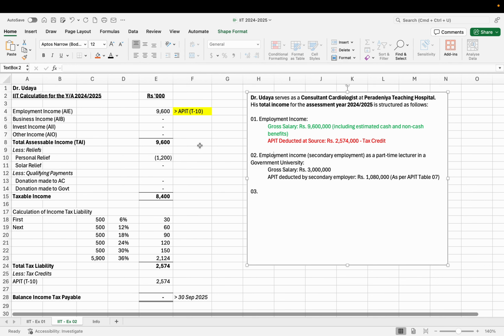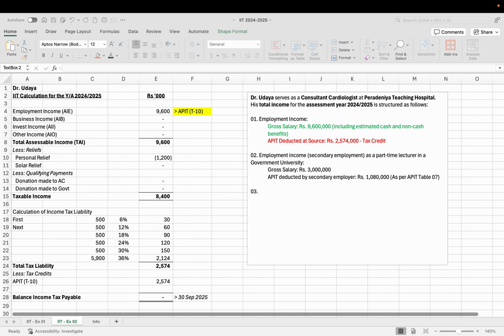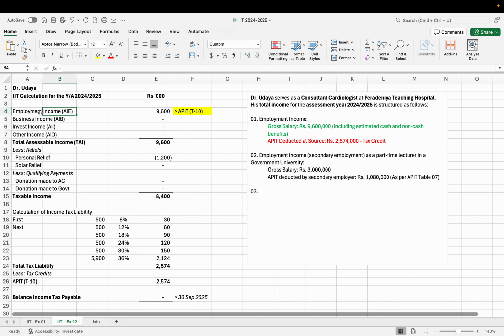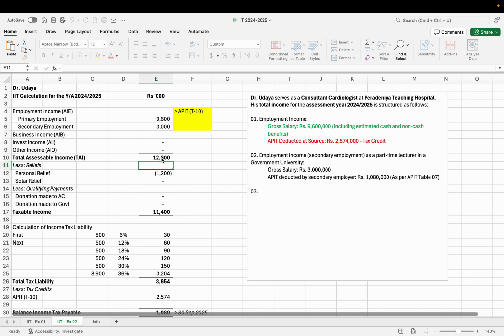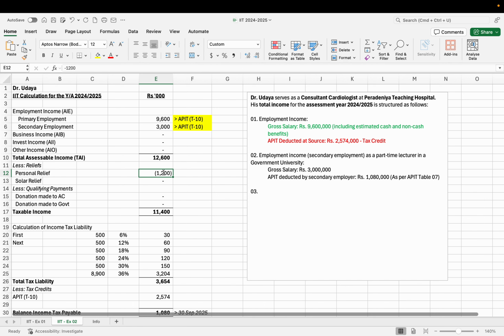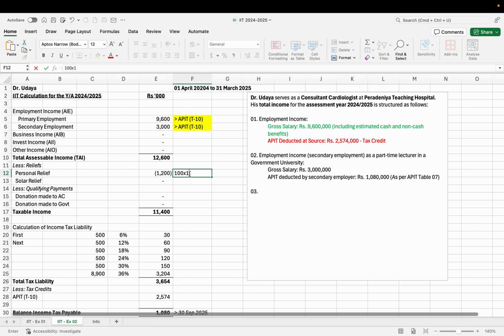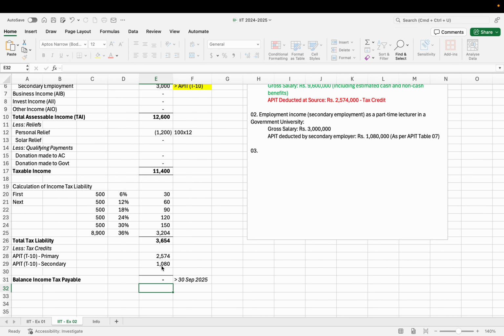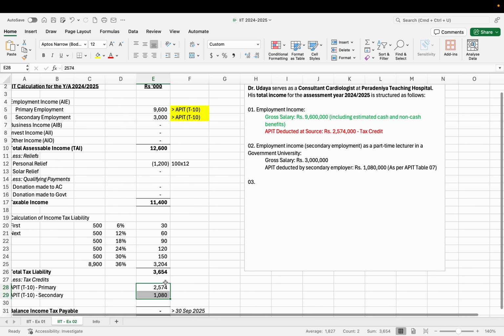Individual Income Tax for the YA 2024/2025 | Part 02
📌 Employment Income & APIT in Sri Lanka – YA 2024/2025 Explained

In this video, we break down everything you need to know about Advance Personal Income Tax (APIT) on Employment Income for resident individuals in Sri Lanka.

🔹 What counts as Employment Income
🔹 How APIT is deducted for Primary & Secondary Employment
🔹 Importance of T-10 Certificate
🔹 Use of Primary (APIT/001/EST) and Secondary (APIT/002/EST) declarations
🔹 Tax rates under Tax Table No. 01 & Tax Table No. 07

Whether you’re an employee or employer, this guide helps you stay compliant with Inland Revenue requirements for the 2024/25 tax year.